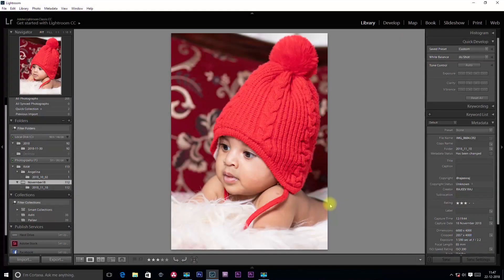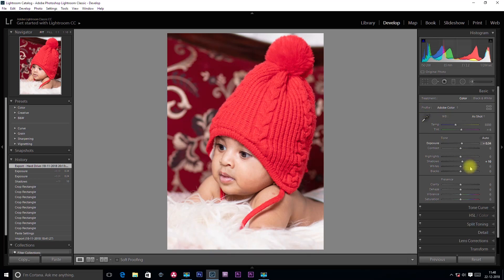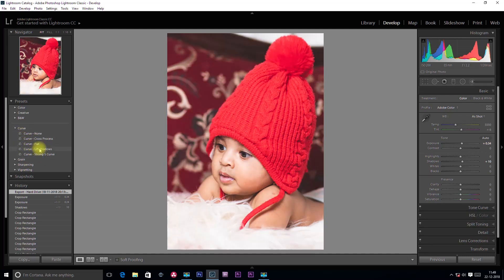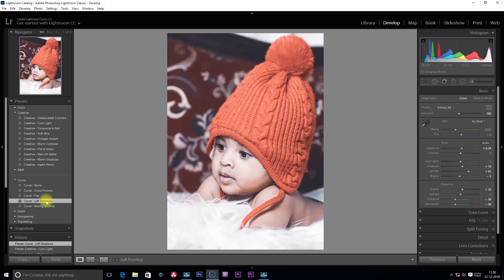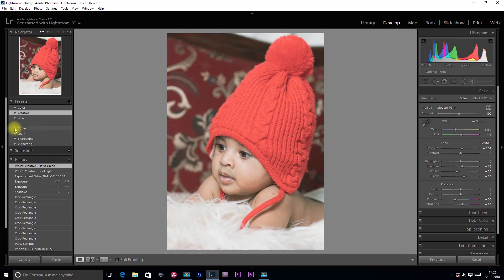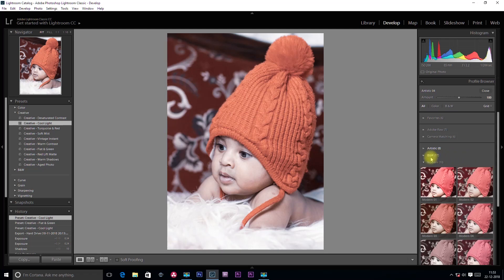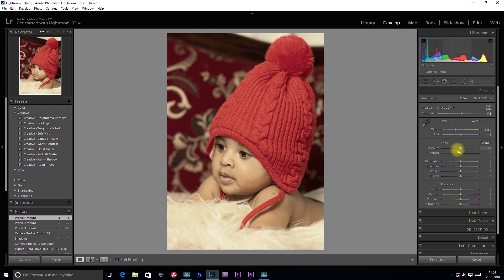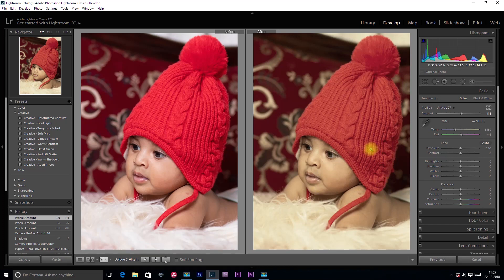Presets Vs Profiles in Lightroom (മലയാളം)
Presets Vs Profiles in Lightroom. This is a new tutorial about presets and profiles in lightroom. In earlier versions of lightroom, we only have presets. From lightroom CC versions, we have profiles. Let's see the difference and how these works.